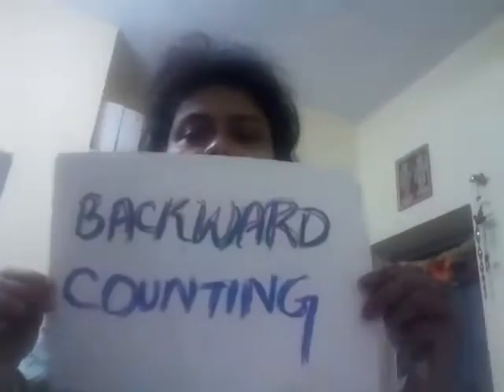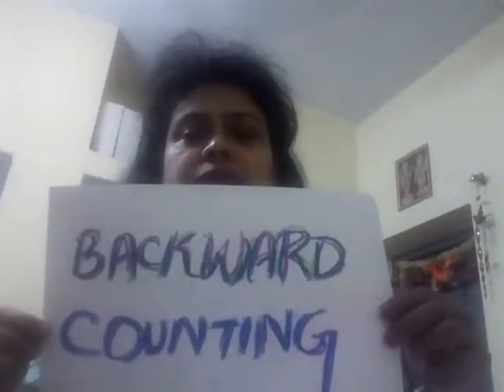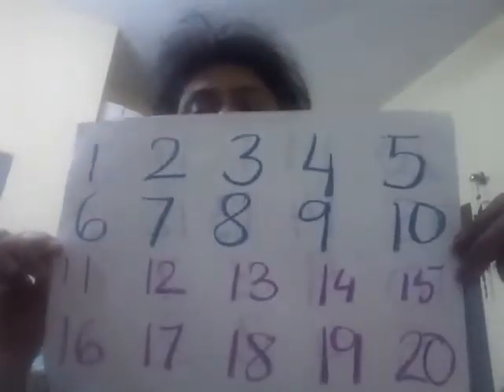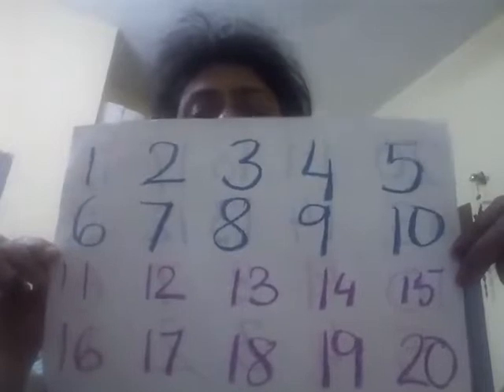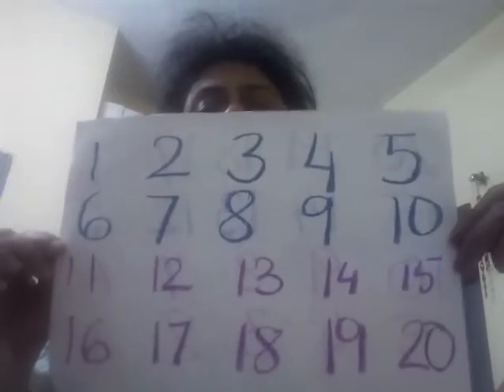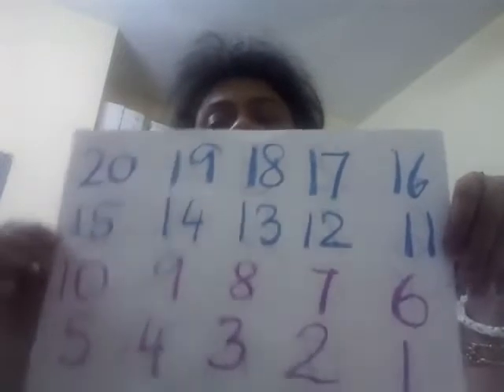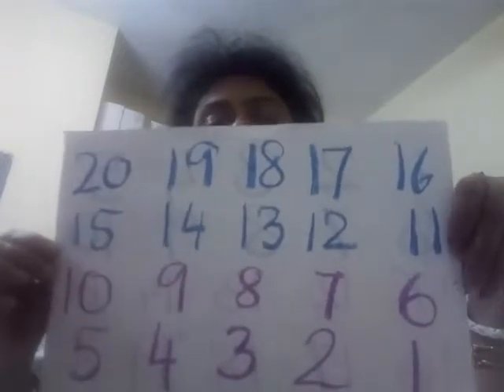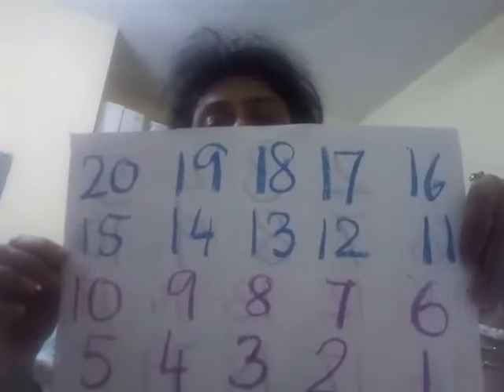Class Nursery, maths - Back counting.